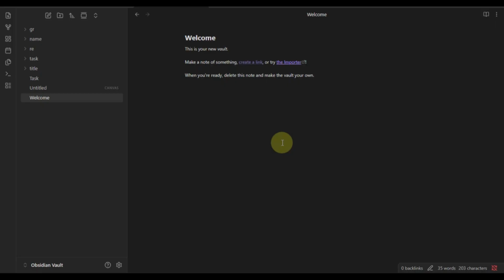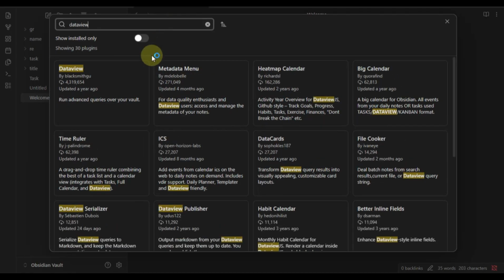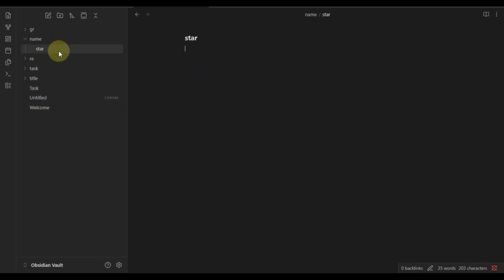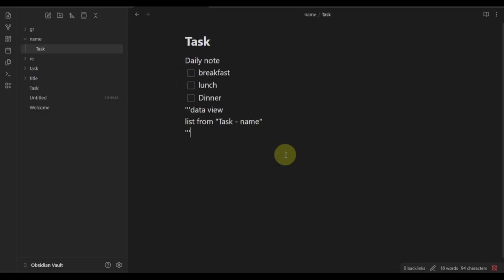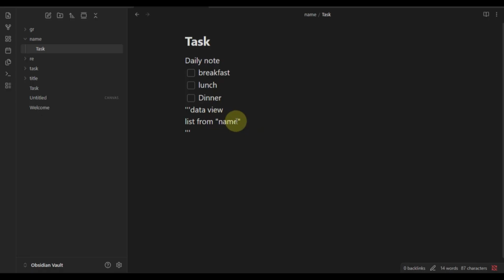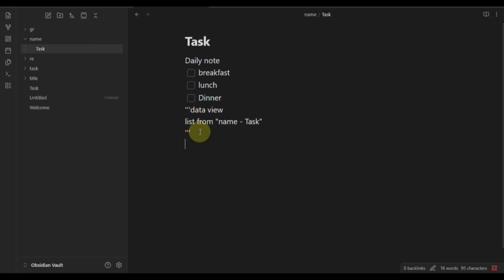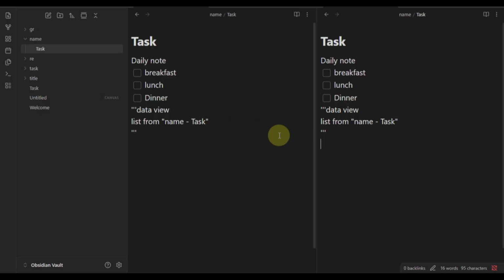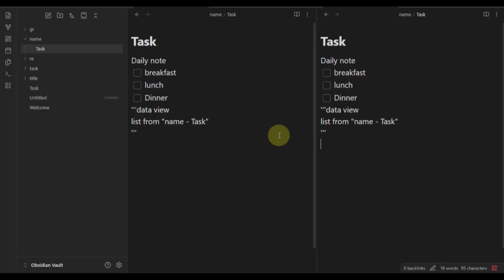How To Use The Obsidian Dataview Plugin [2026 Guide]